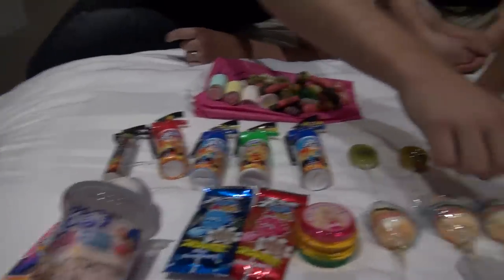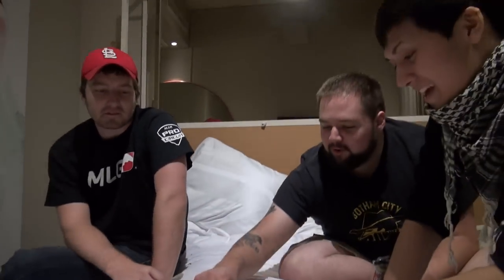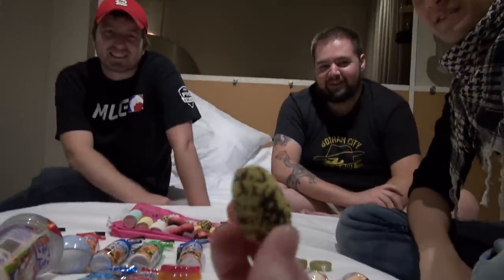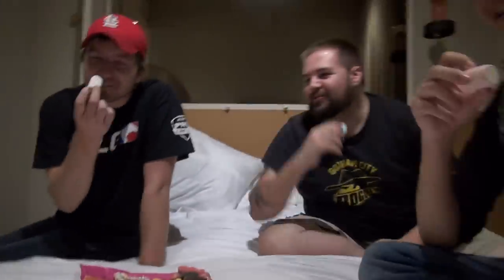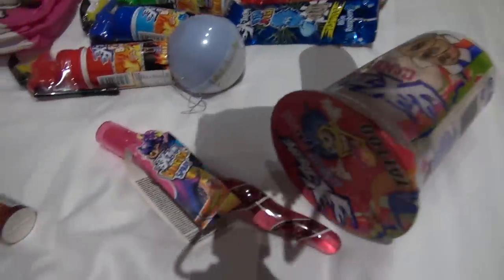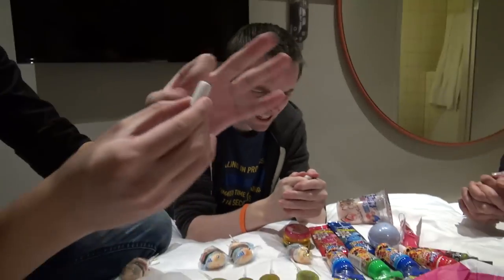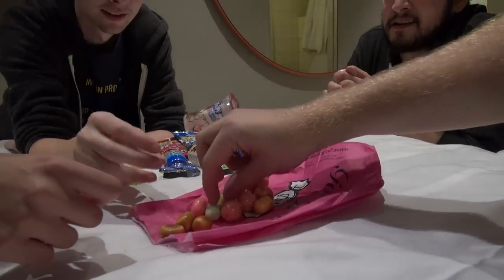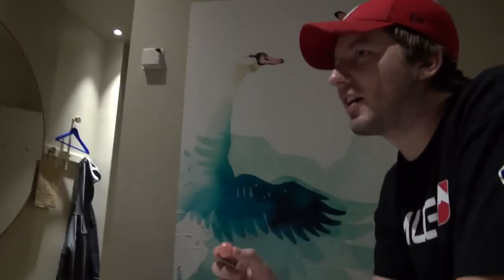Rotten Candy - Swedish Creature Adventures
The Creatures take a trip out to Sweden to visit Overkill Software, many adventures are had along the way.

Our Channels-